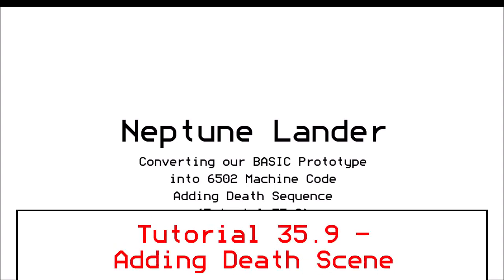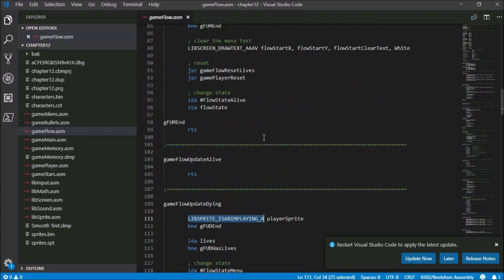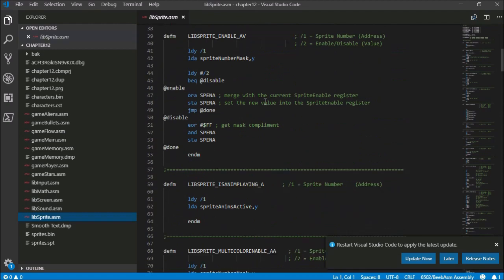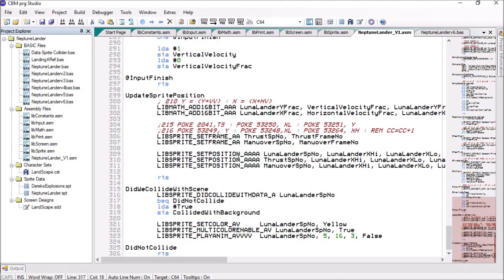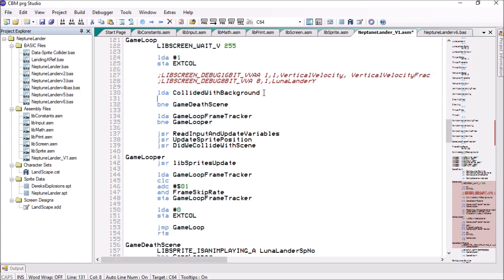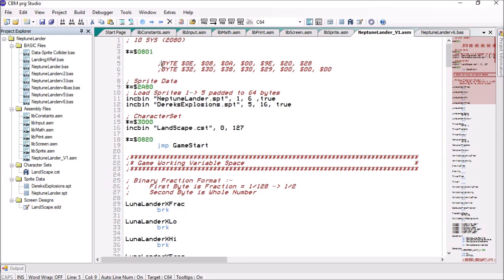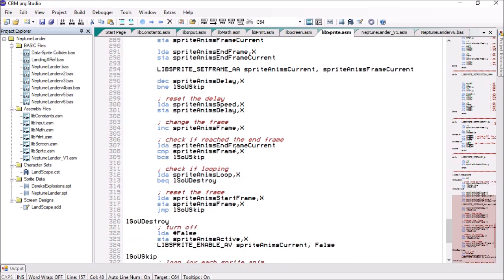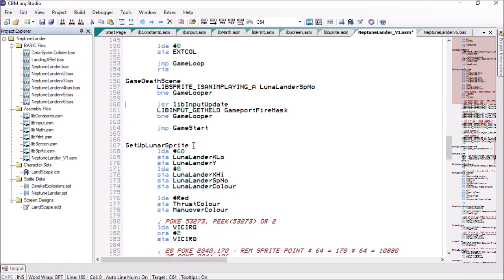Tutorial 35.9 - Adding Death Scene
Hi Guys,

This is the 9th Episode in my major new series on Commodore 6502 programming.

We are talking the Neptune Lander BASIC game program and converting it into 6502 Assembly Code, this is going to take a while, as I have not edited any of the episodes, so some are long 30+ mins and some are short 15 mins.

In this episode, We implement the DEATH Scene routine, this is where we set the animation for the sprite to show the explosion on detection of a collision with the landscape, and as you will see, it does not go quite as smoothly as I would have wanted... lol. Enjoy.

We are using Derek Morris's Game Framework used in his great book "Retro Game Dev" can be found on Amazon and building this game bit by bit until we have a working version of the game.

Dale Andrew Darling
John DiLiberto
Andrew Shore

Peter Martin
Jeffery T Birt
James Taylor
Jesus Garcia
Mark Shephard
Phil Sowerby